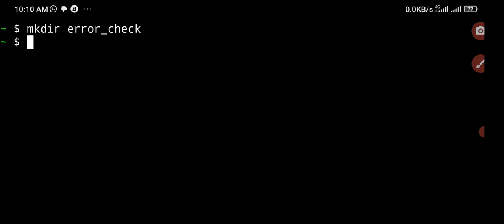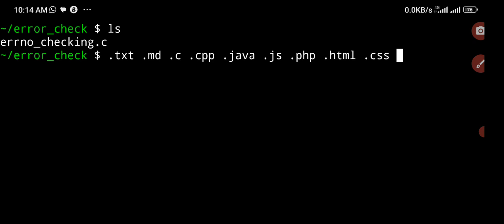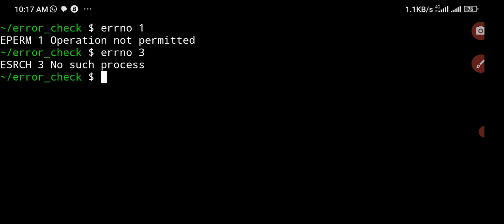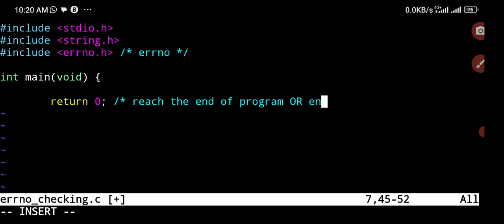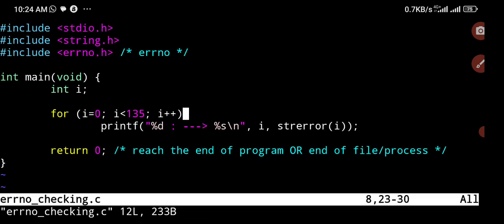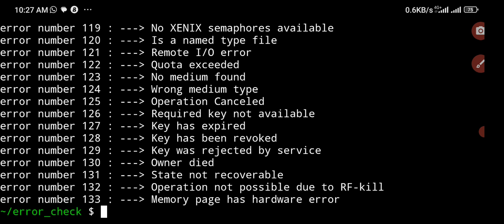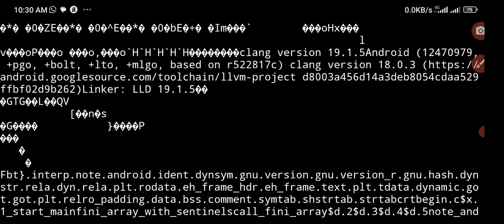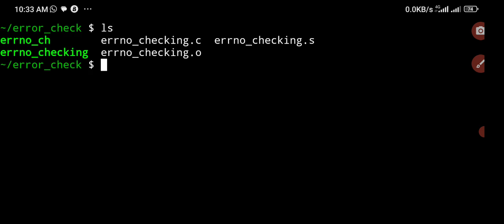Error checking in C programming language